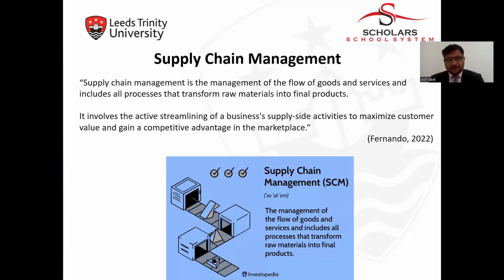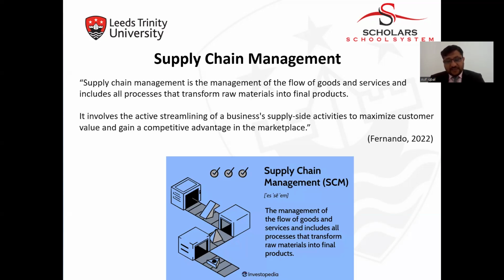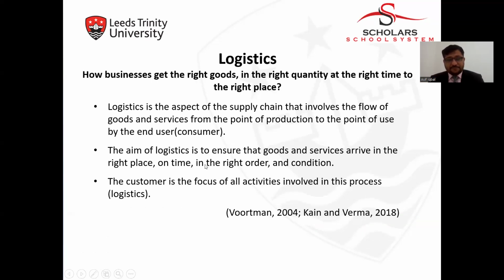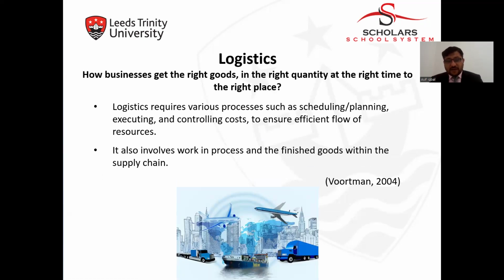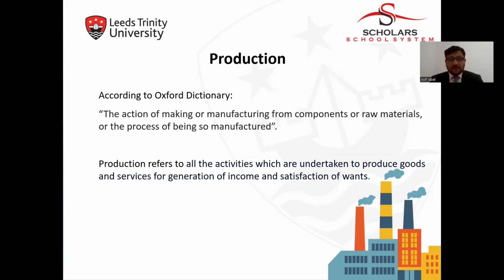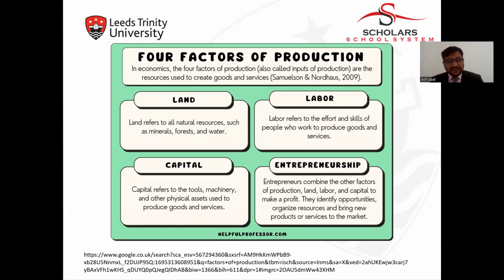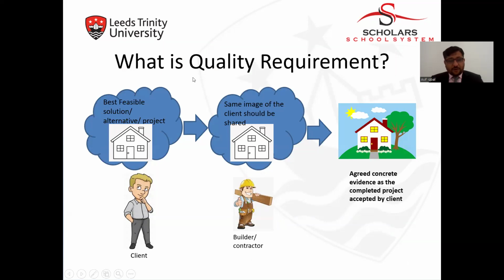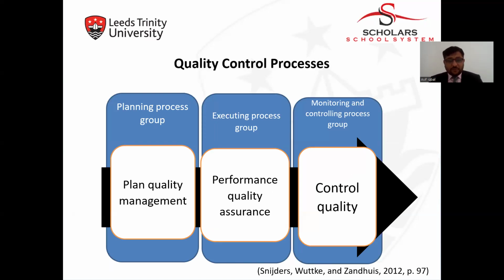BOM (XSSBMM3003), Sem 1, WK2 for LVL-Foundation Year by Asif Iqbal.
Introduction to Business Operations and Management (XSSBMM3003), Semester 1, Week 2 Session for Level - Foundation Year Students, Delivered by Asif Iqbal.